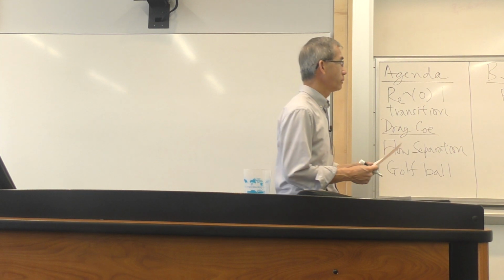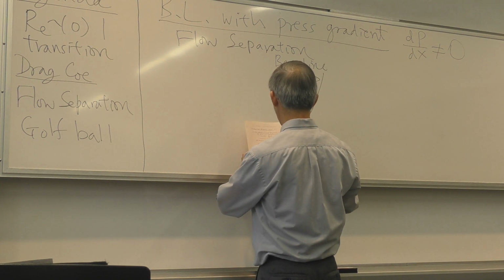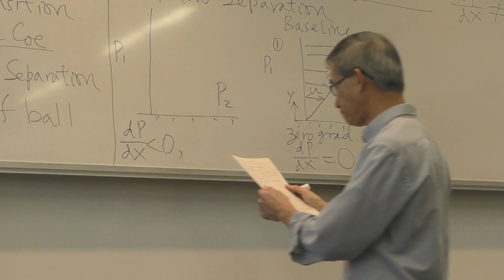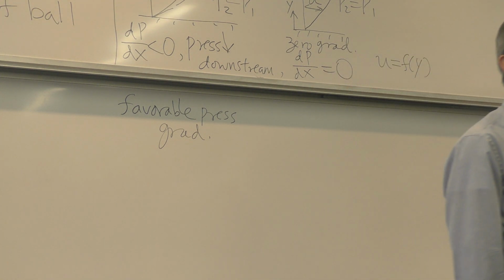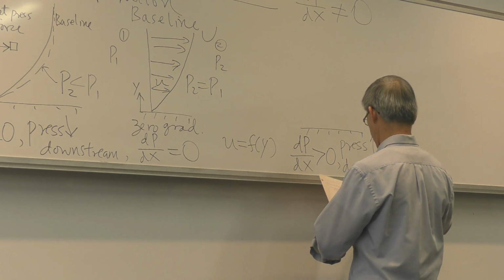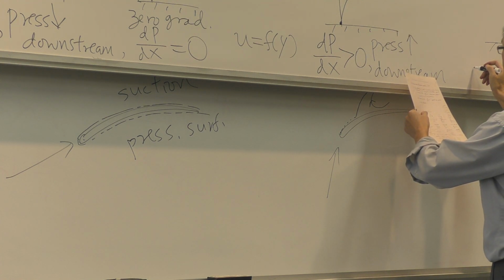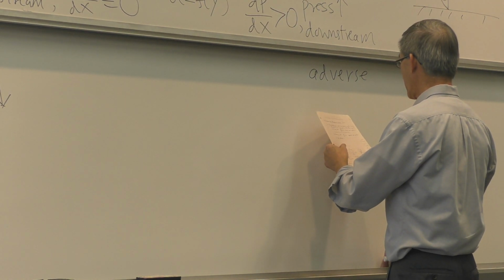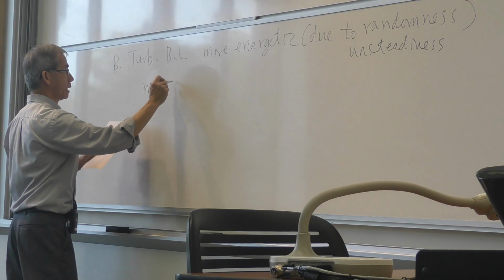11 01 18 p4 Source